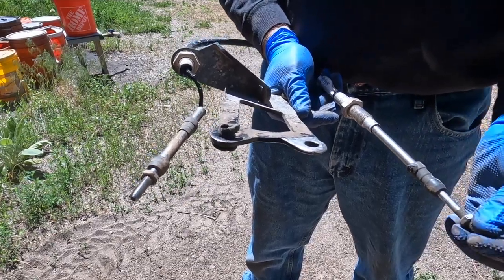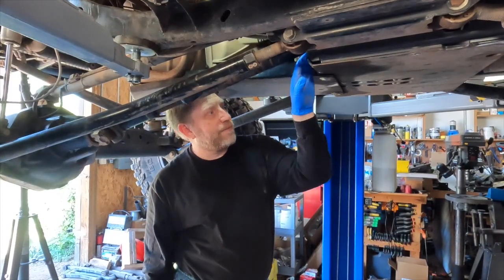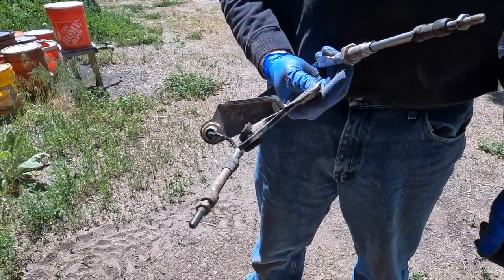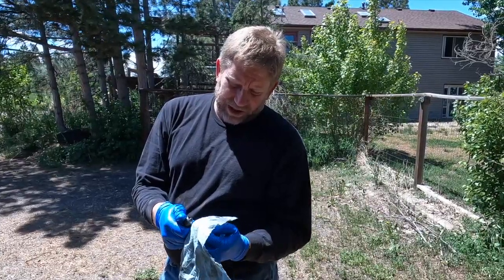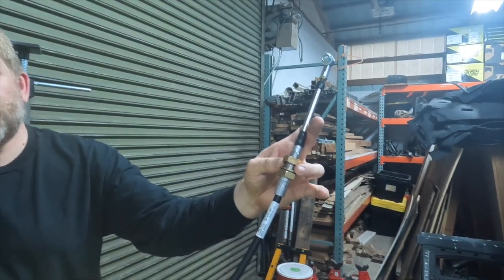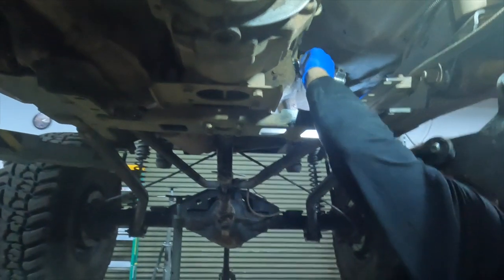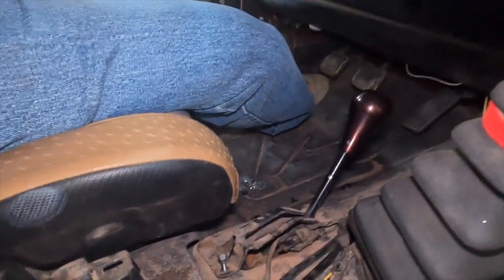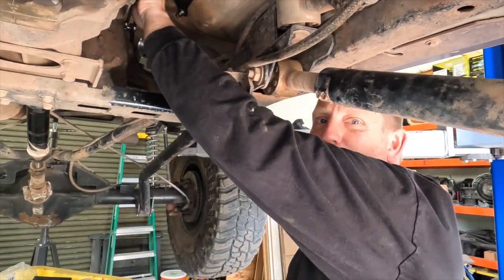We Changed A Few Key Things About Our Novak Shift Cable Installation on the Second Try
After a bracket failure on Penny's Novak Shift Cable on Colorado's Billings Canyon/Cutoff trail, a second kit needed to be ordered. In installing that kit, Kenneth and April combine the things they learned after installing their first one on Penny in 2019 with some interesting upgrade ideas. The goal of the upgrades was to ensure Penny's bracket doesn't fail in the same way again.

While a few parts are already installed, you can see what they learned over time from the multiple adjustment phases of the first install. See how they chose to set it up so that not one single adjustment proved to be necessary.

This has proven to be a very good upgrade for Penny from stock, making it a no-brainer to go back to the same brand, even despite the bracket failure.

3/8-16 x 1" Button Head Socket Cap Screws
3/8" ID x 1" OD Stainless Flat Washers